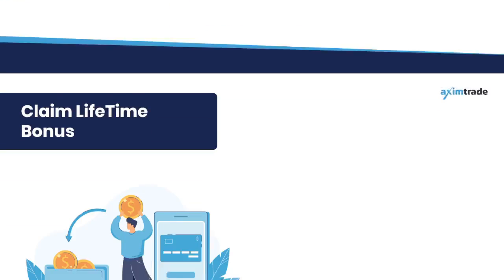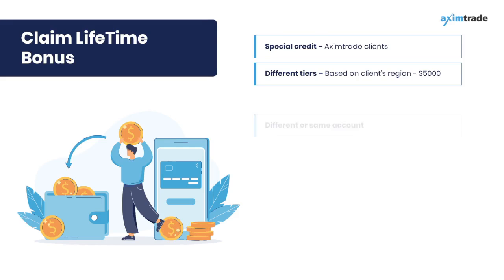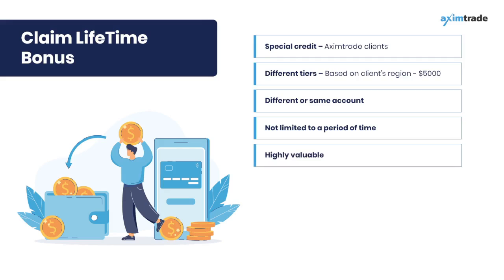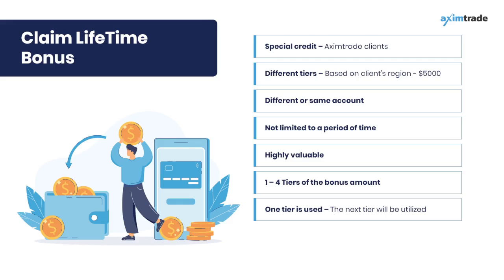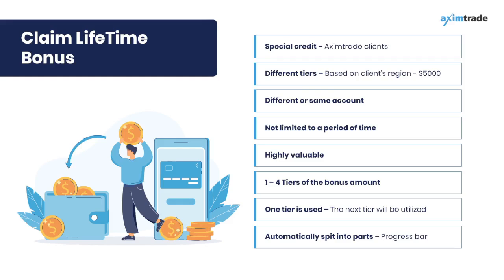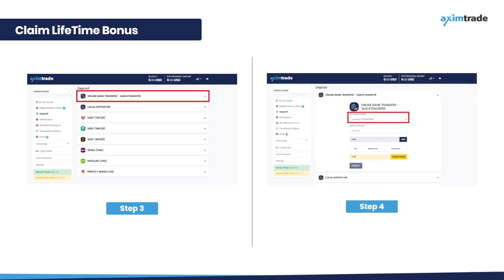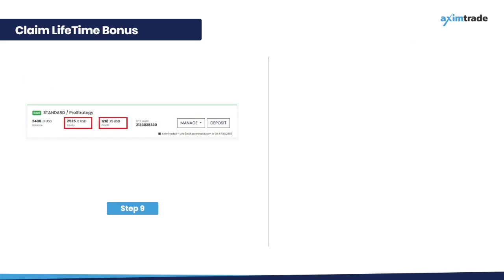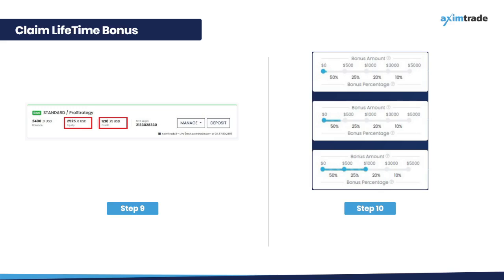How to Claim Life Time Bonus with AximTrade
A lifetime bonus is an exclusive deposit bonus that provides extensive and long-term benefits for AximTrade's clients. Watch this video and learn how to claim your bonus!

Risk Warning: Forex and CFD trading involve a high level of risk to your invested capital. Please read and ensure you fully understand our leveraged products. The company has no liability to any person or entity for any loss or damage in whole.